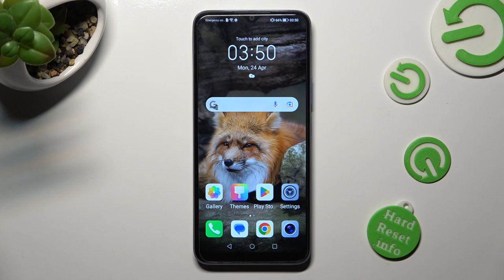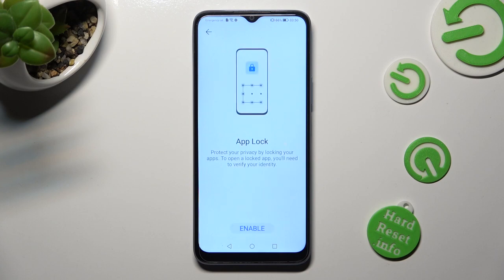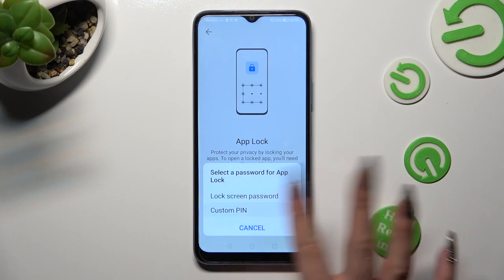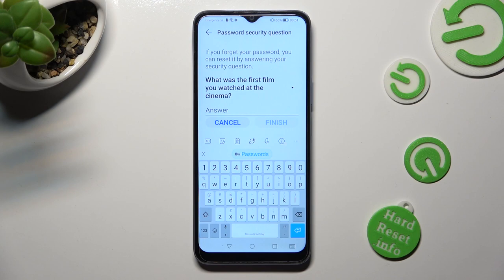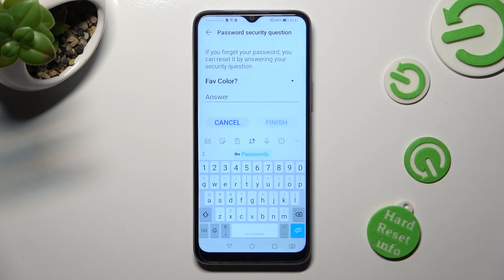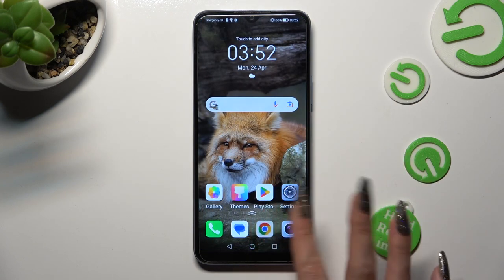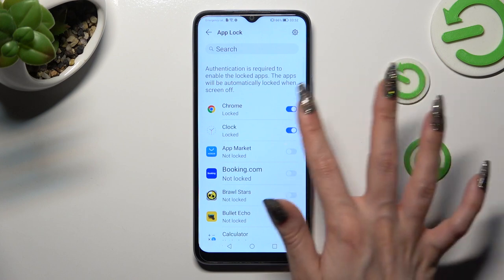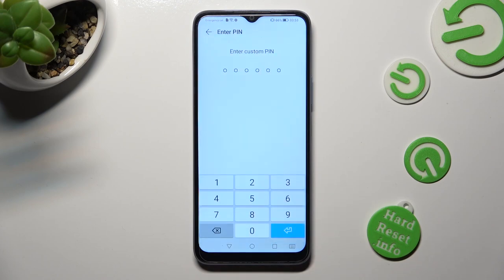How to Lock Apps on Honor X6 / App Lock Feature on Your Smartphone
Do you want to add an extra level of security to your Honor X6 smartphone? Then watch this tutorial video to learn how to use the App Lock feature to lock your apps. With App Lock, you can easily protect your sensitive information by setting up a passcode or fingerprint authentication to access your apps. This feature allows you to secure your banking apps, social media apps, and any other app that contains personal or confidential data. By the end of this video, you'll know how to activate and use the App Lock feature on your Honor X6 and enjoy the peace of mind that comes with knowing your data is safe and secure.

How to enable the app lock on Honor X6?
How to set the password for an app on Honor X6?
How to protect an app with a password on Honor X6?